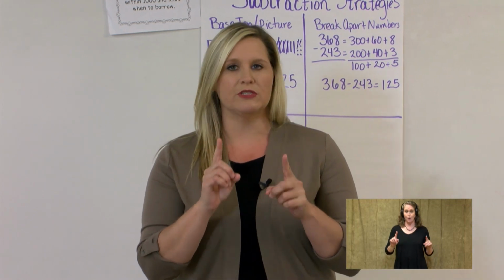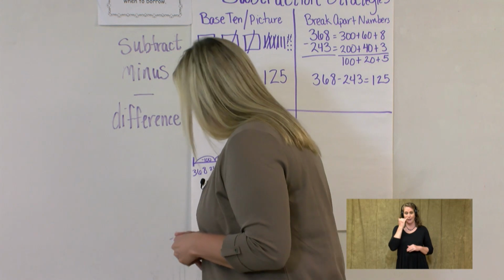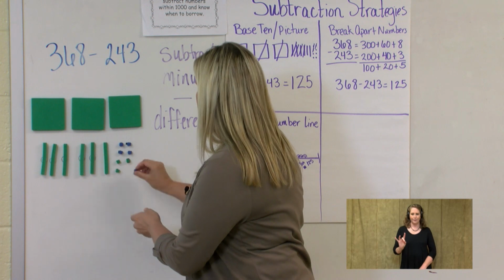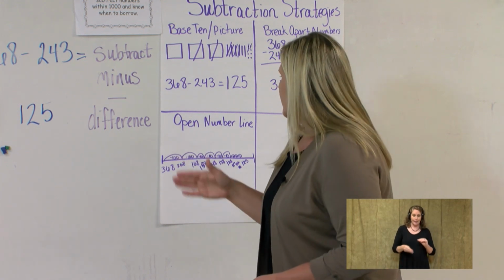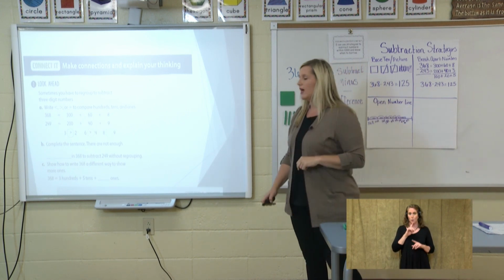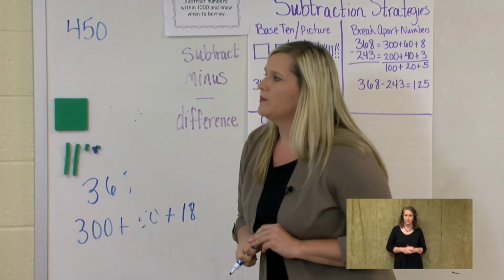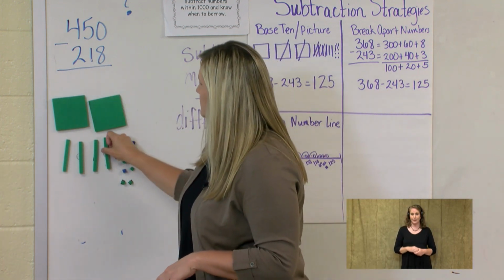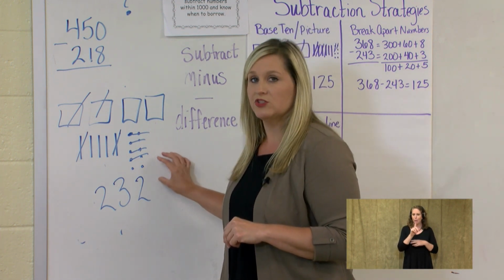2nd Grade Math 050420